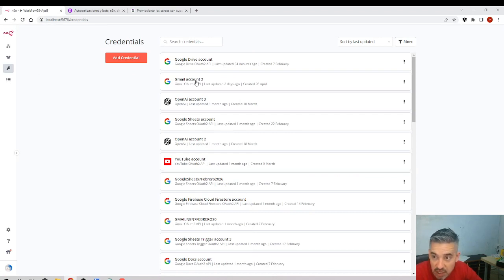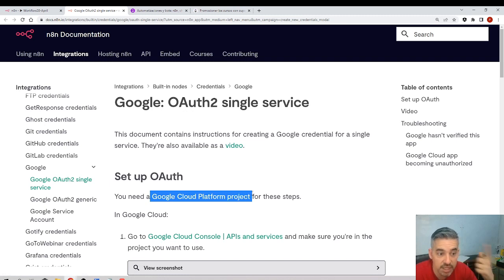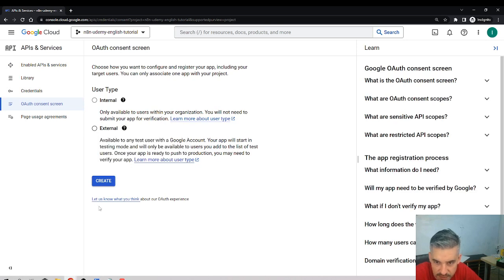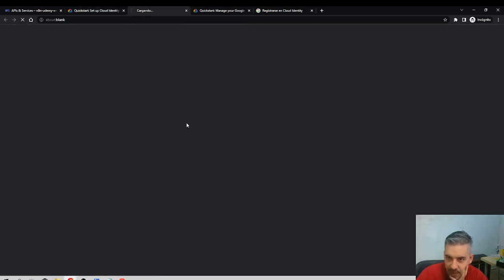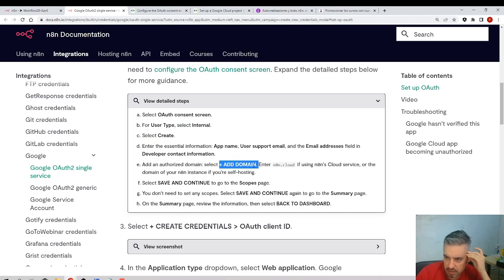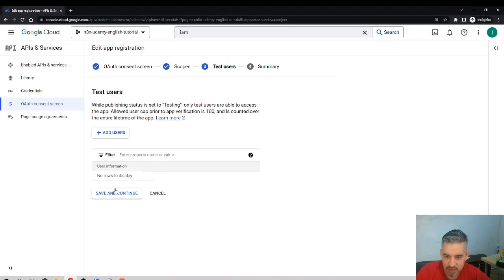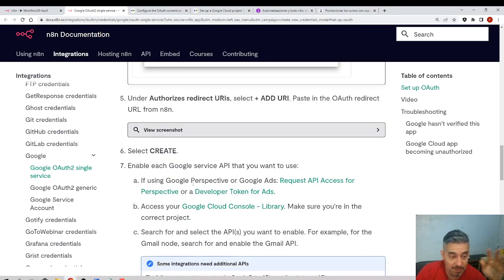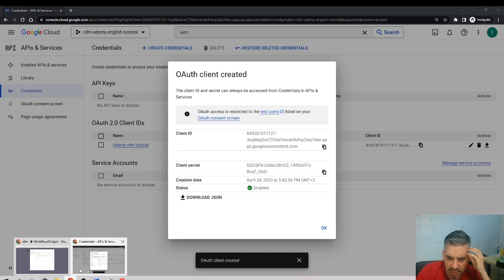15 Google credentials | N8N | BOTS AND AUTOMATIONS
Full tutorial of N8N (2023). Create google credentials.